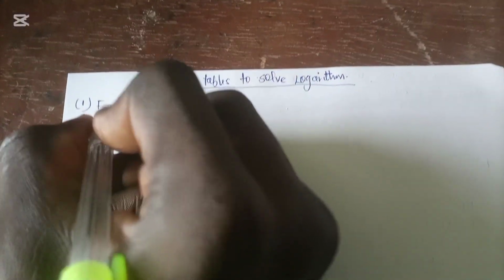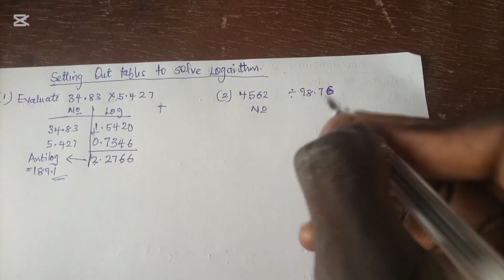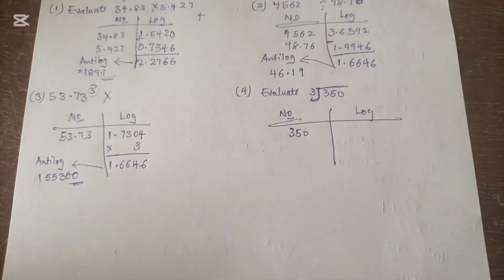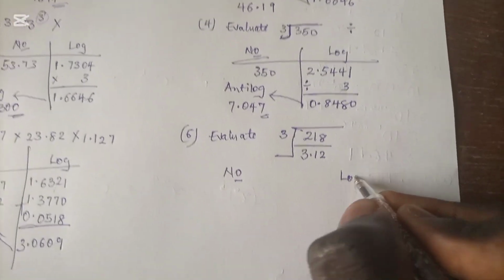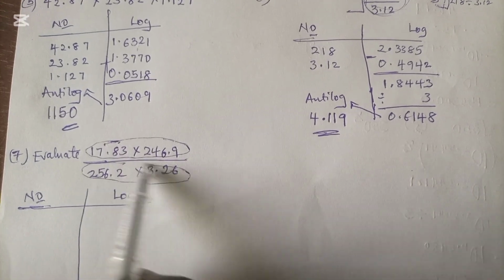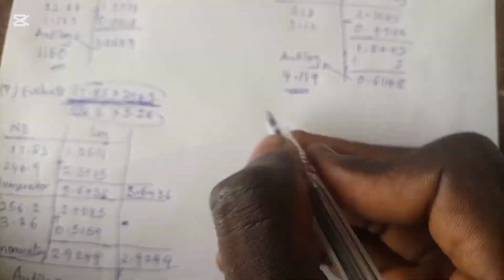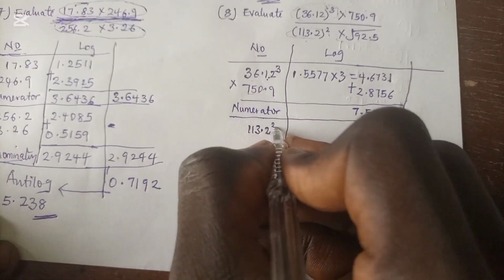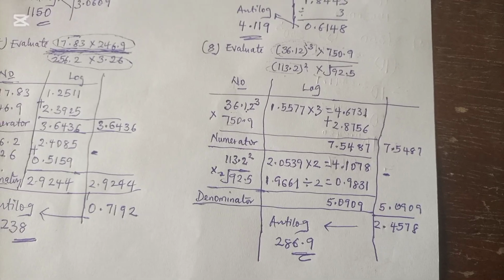MASTER THE TABULAR METHOD OF SOLVING LOGARITHM | Simplify Complex Calculations Easily 💯🎉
Learn how to use the Tabular Method to solve logarithm questions quickly and accurately!
This lesson breaks down each step, from reading log values to applying them in multiplication, division, powers, and roots.
Perfect for WAEC, JAMB, and other exam preparations.